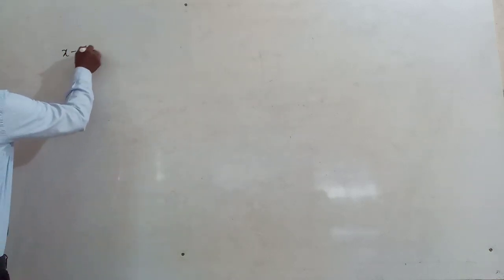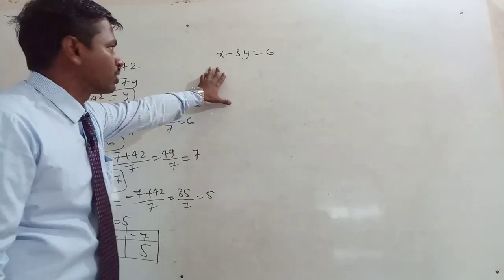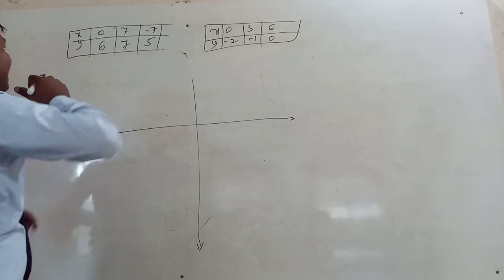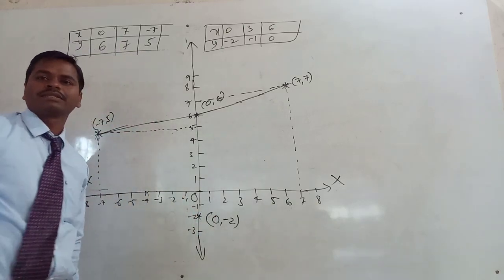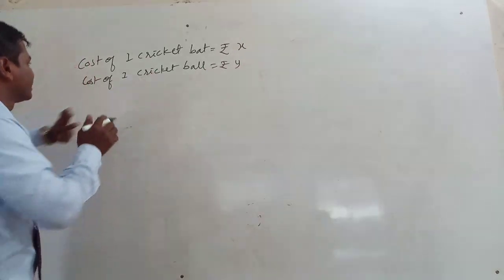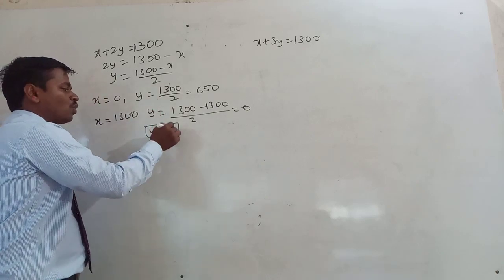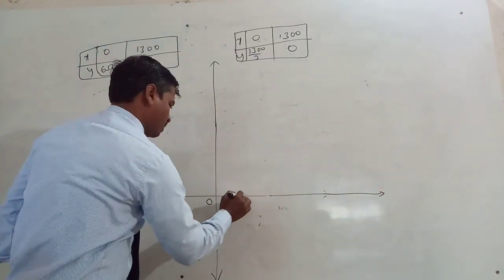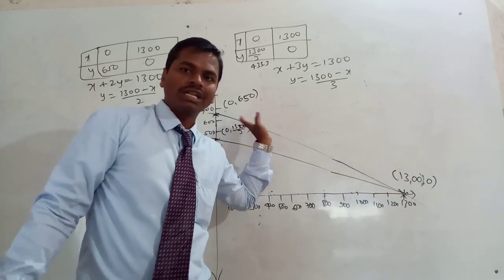10TH EM MATHS PAIR OF LINEAR EQUATIONS BY JAGADISH SIR DAY 6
10TH EM MATHS PAIR OF LINEAR EQUATIONS BY JAGADISH SIR DAY 6